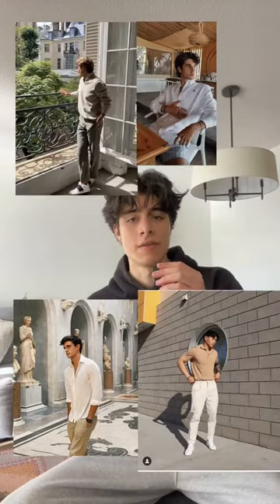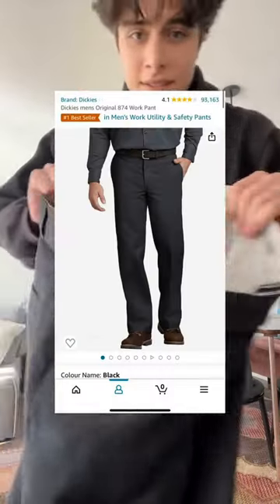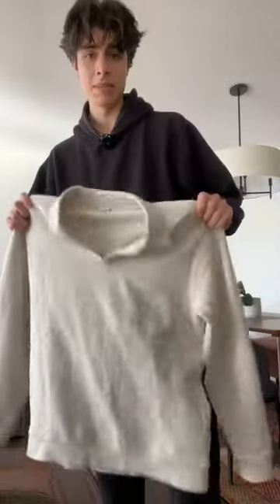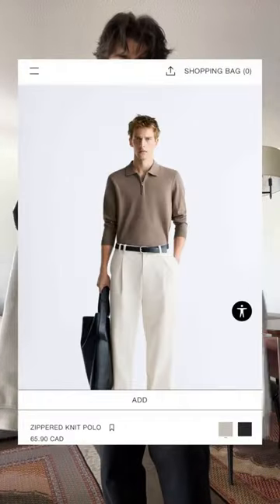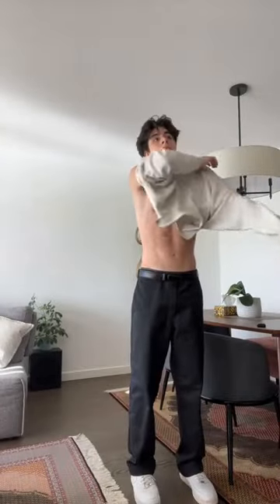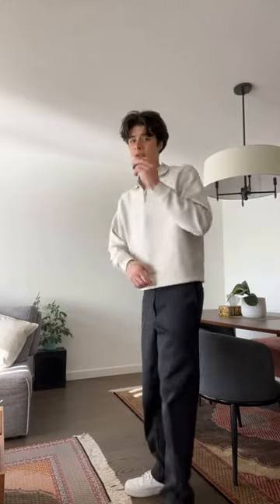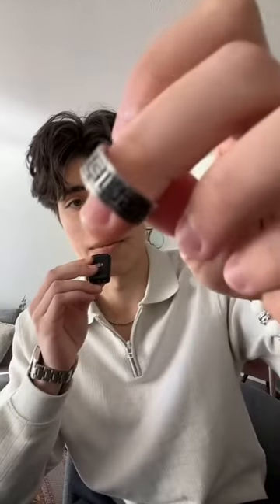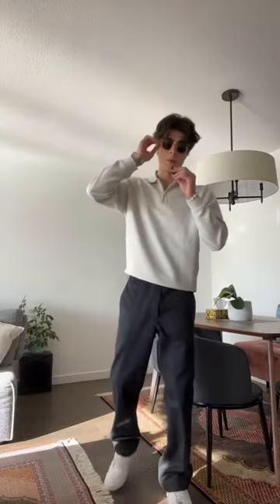GET READY WITH ME OLD MONEY STYLE UNDER $80 !!!!!